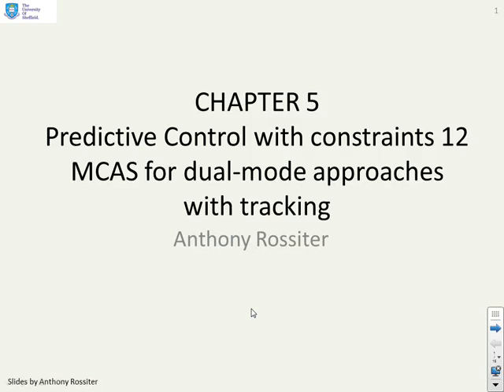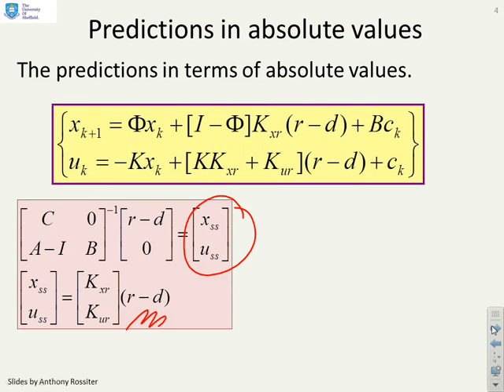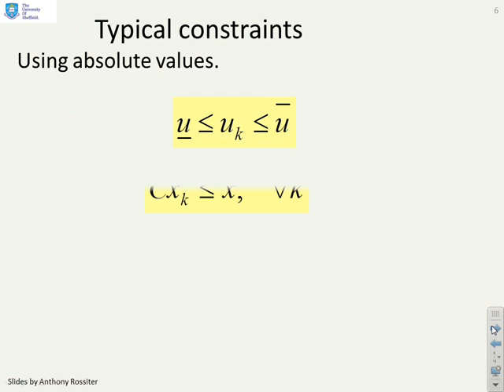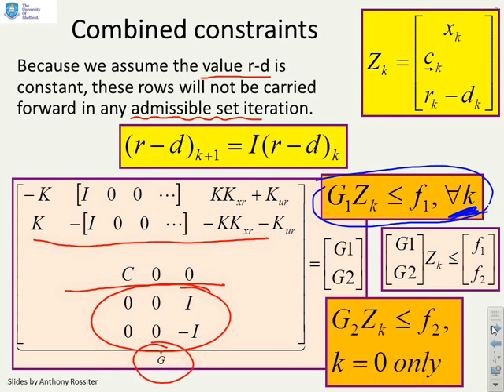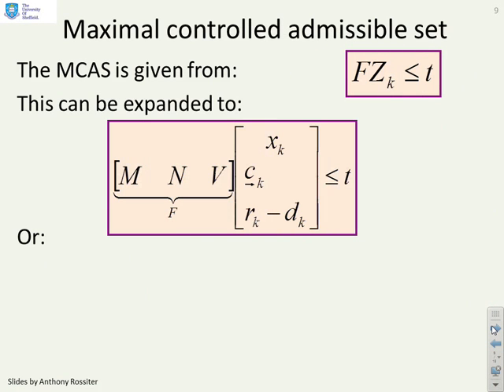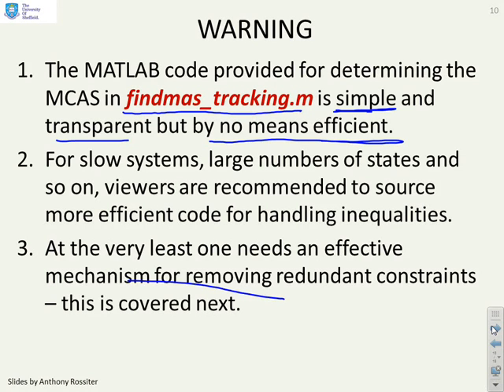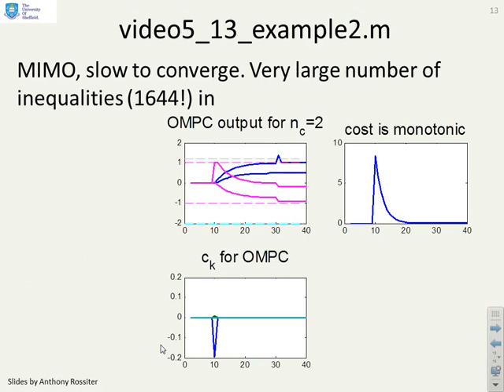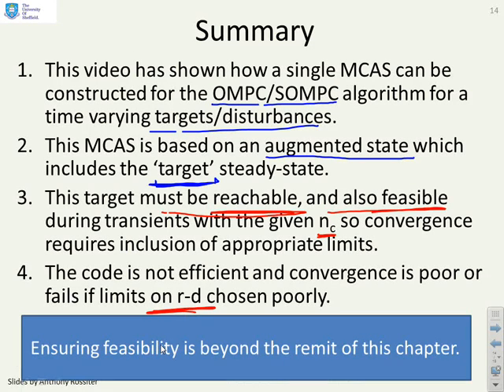Constrained Predictive Control 5_12 - reachable targets for dual-mode approaches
This video is somewhat of an aside. Dual-mode approaches assume the predictions converge to a specified steady-state which is linked to the target and disturbance. Therefore, it is necessary that the steady-state is reachable within the constraints specified and this implies conditions or restrictions are required for the allowable choices of target.